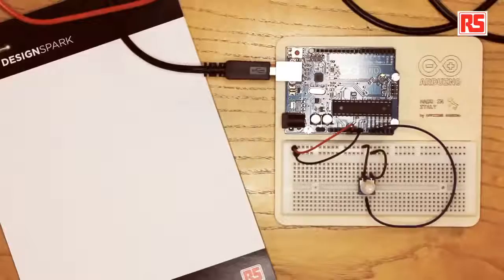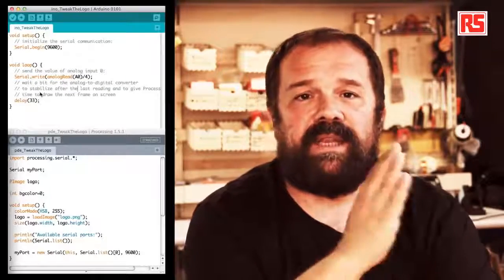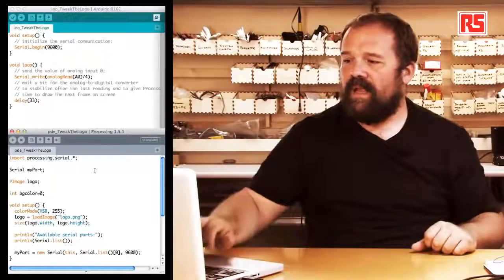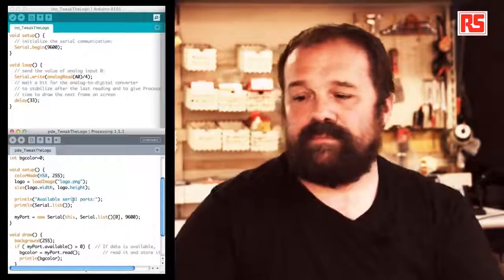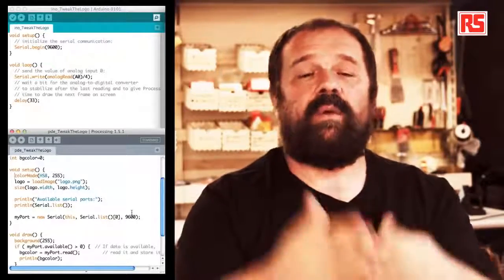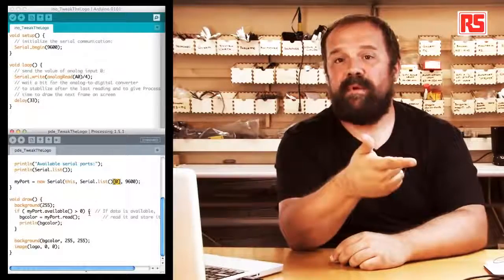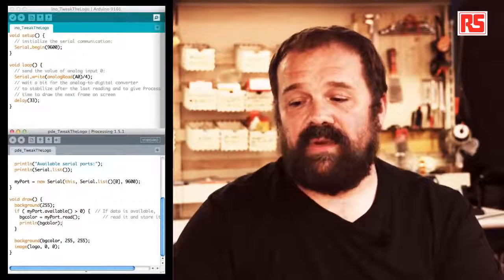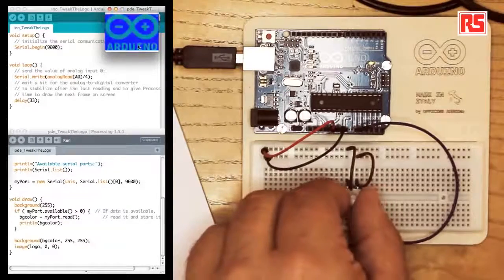دورة الأردوينو مع مخترع الأردوينو ماشيمو بانزي (مترجم عربي) | غير لون شعار الأردوينو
هنا ستتعلم كيف يمكن للأردوينو ان يتواصل مع الكمبيوتر حتى مع منصات برمجة مختلفة من خلال مشروع اكثر من رائع مع مخترع الأردوينو ماشيمو بانزي